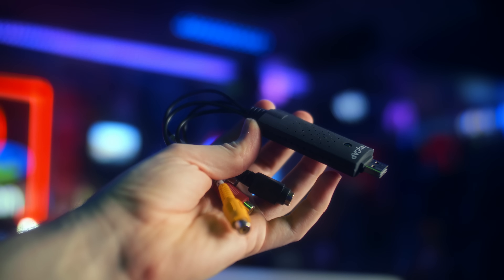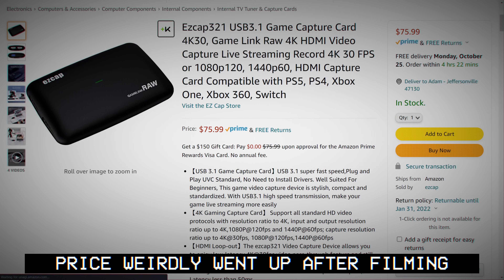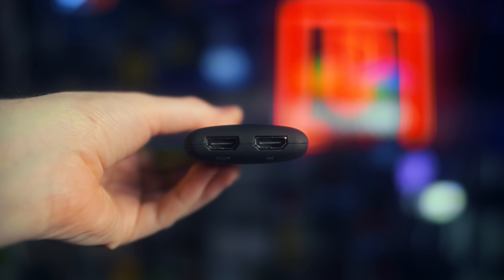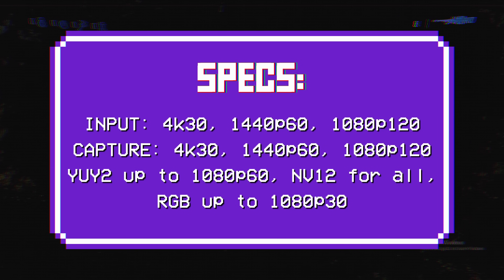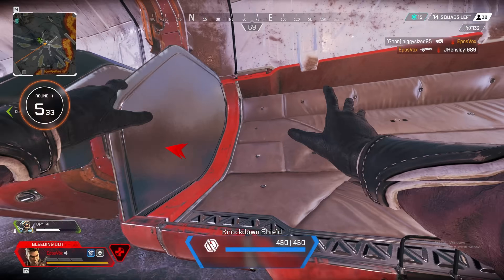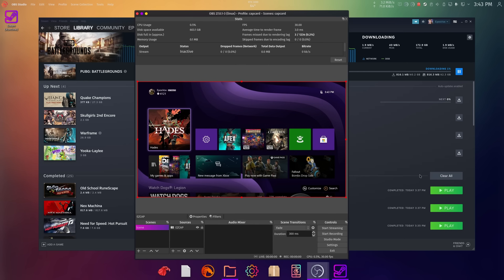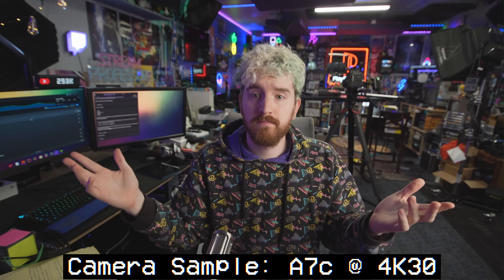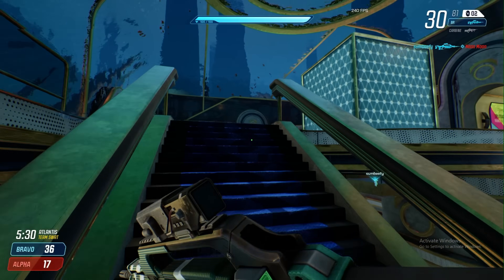EZCap means something DIFFERENT in 2021...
Back in my day, Easy Cap and EZCap was a name you'd only hear from people who hadn't "switched to HD" yet. Today... boy do they have a lot of capture cards, but they're actually not bad! Today we review the "EZCap GameLink RAW" or EZCap321 capture card.

TIMECODES:
00:00 Intro & EZCap Names?
02:02 Specs
03:29 UVC: Mac & Linux Support
04:27 Latency
04:59 Retro Support
05:49 Image Quality
06:35 Camera Sample
06:46 Pricing & Competition
07:12 Conclusion